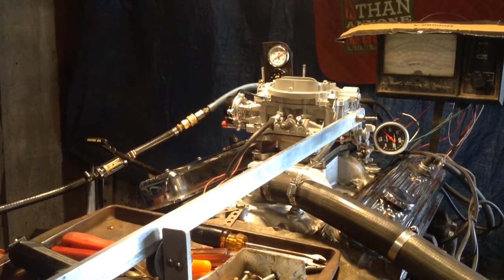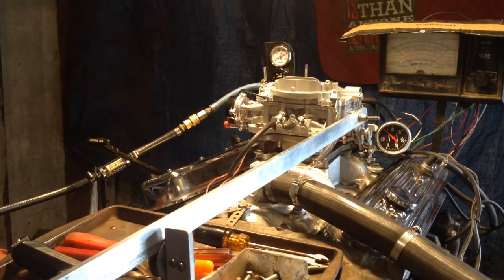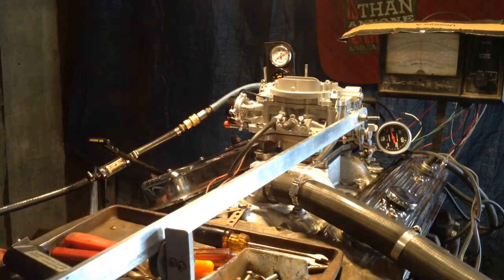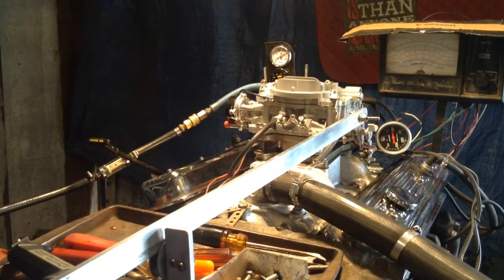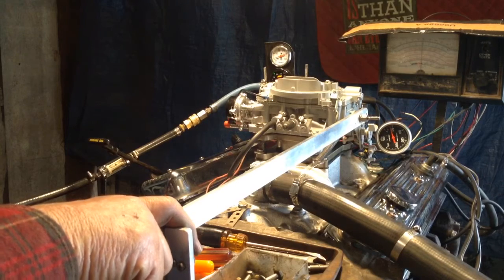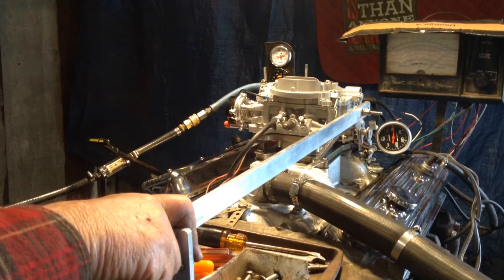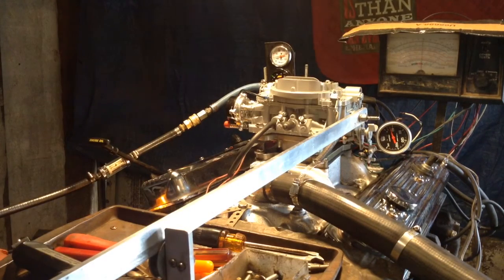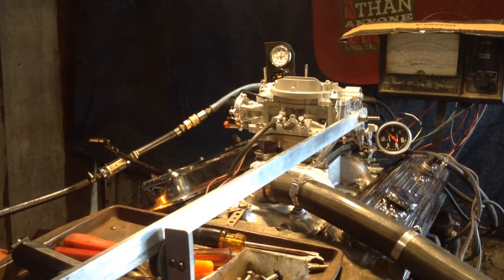Mark Afb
This is a Afb that is being tested on a running engine.